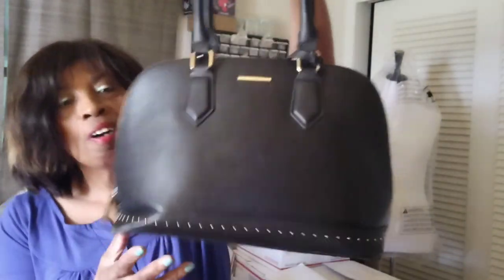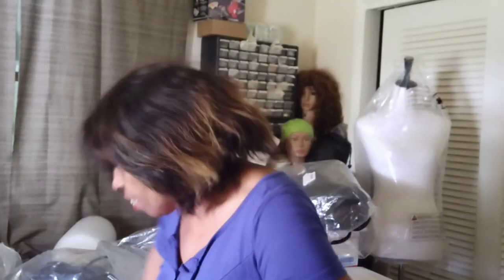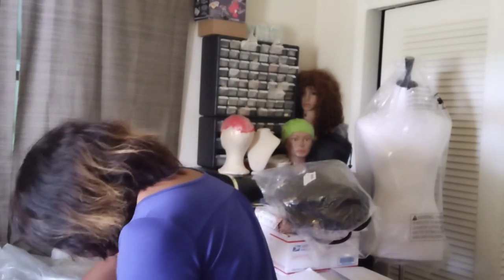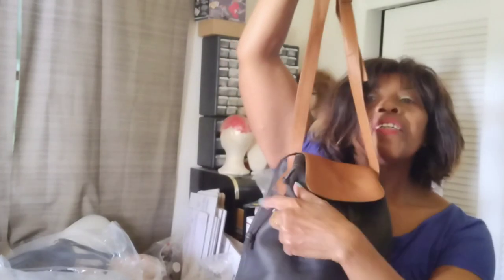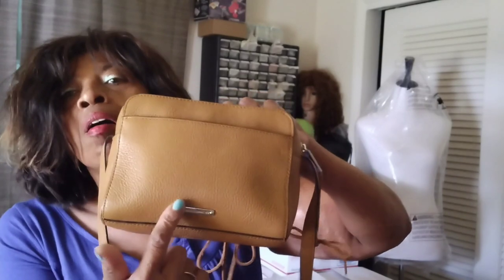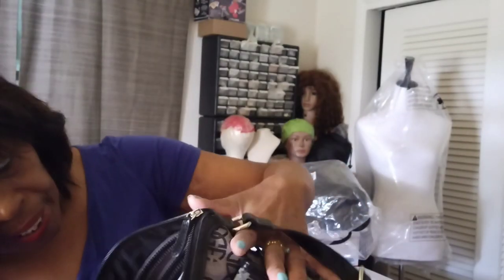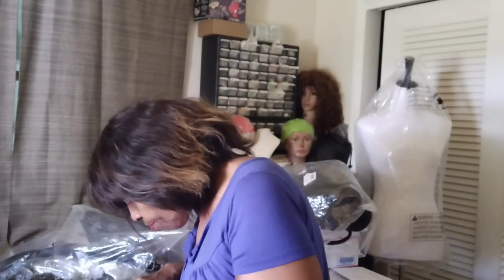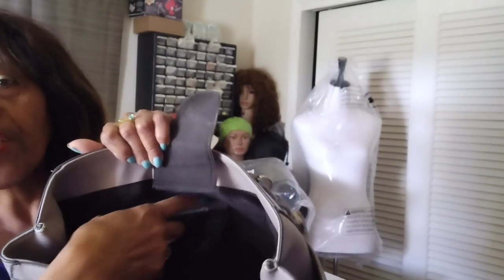Jewelry Discussion 14K Gold Filled and Handbag Sale Michael Kors, Steve Madden, and More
Hi guys I had to throw in that jewelry discussion to give you heads up on 14 k gold filled, if you didn't know. Thanks for joining me today for these beautiful quality handbags.